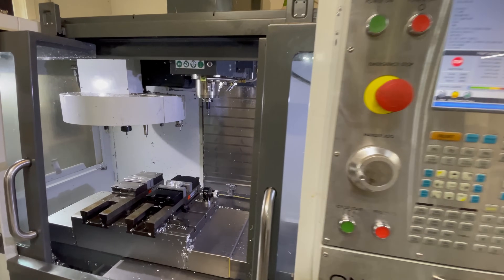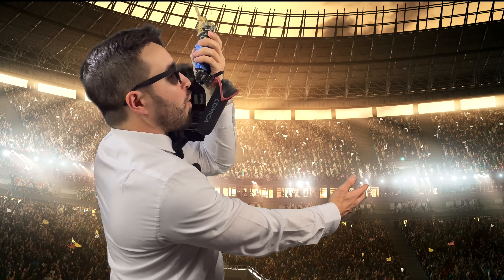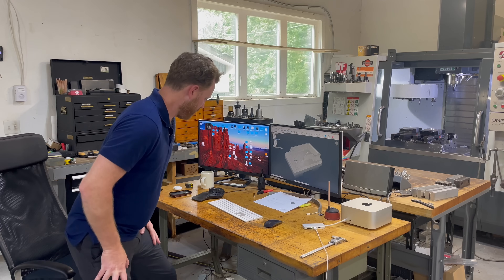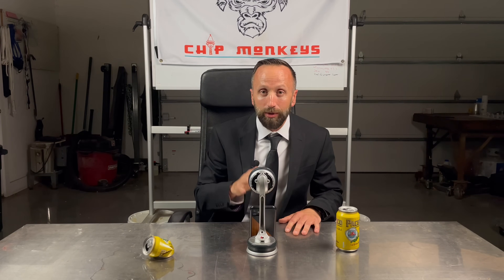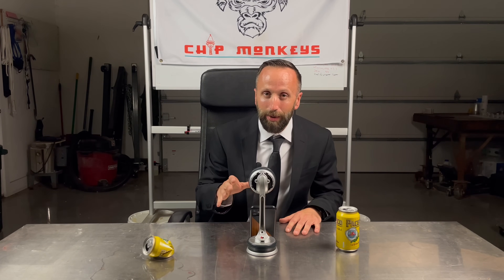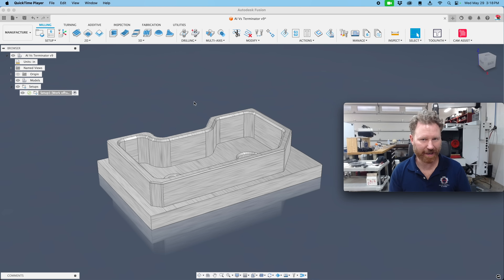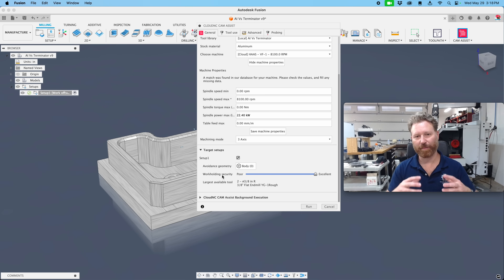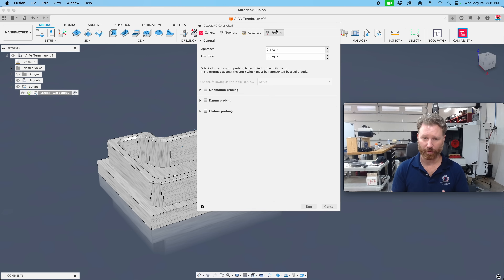Ai vs CNC Programmer: Ultimate Showdown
In this thrilling showdown, we put cutting-edge AI software (CloudNC & Toolpath Labs) head-to-head with a seasoned CNC programmer, using Fusion 360, to see who can machine a part the fastest! Witness the future of manufacturing as artificial intelligence takes on human expertise in a high-stakes race against time.

0:00 - Introduction to Ai in Manufacturing

1:07 - Grudge Match!

2:05 - CNC Programmer

3:00 - CAMassit - CloudNC

3:48 - Toolpath Labs

4:50 - Cycle time

6:20 - Results

7:24 - CAMassit - What we like

8:33 - ToolpathLabs - What we like

10:51 - Final Thoughts

- Introduction to our AI software and its capabilities
- Meet our experienced CNC programmer
- Side-by-side comparison of AI and human programming approaches
- Real-time machining footage
- Final results and insights

Who will come out on top in this epic battle of technology vs. experience? Watch to find out and see how AI is revolutionizing the world of CNC machining!